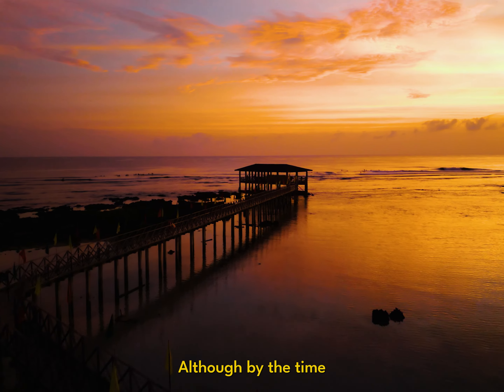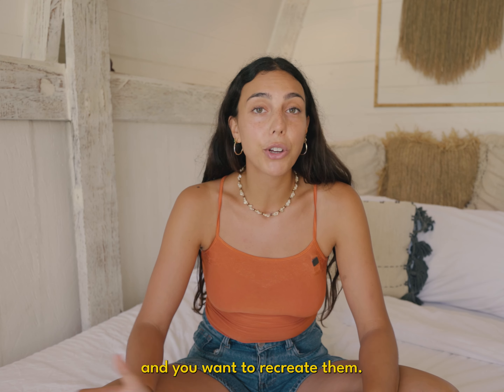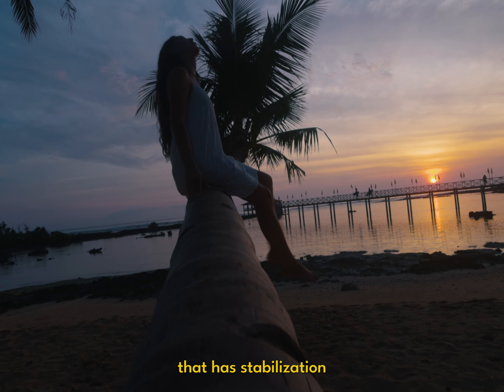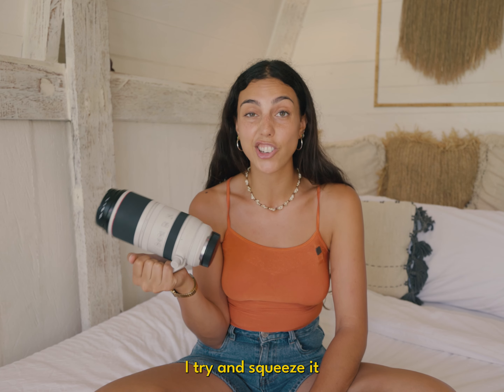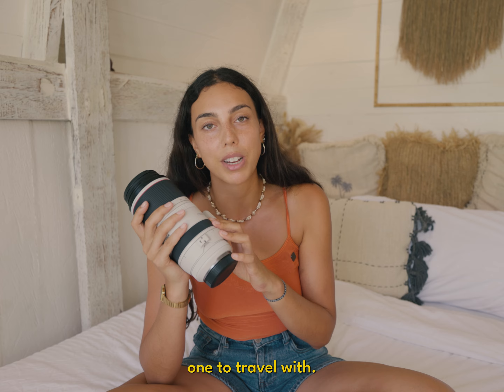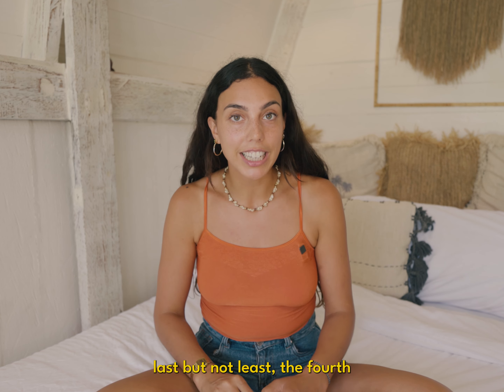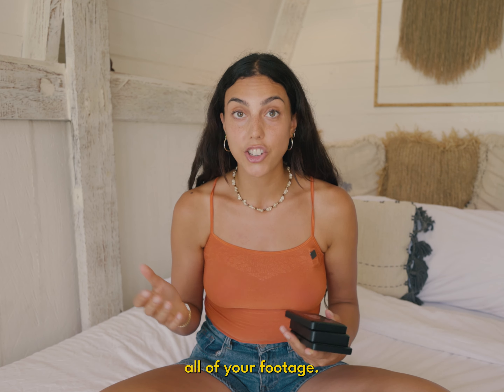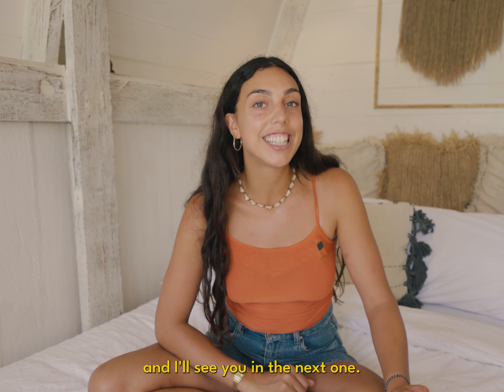Gear I DON’T RECOMMEND for filmmaking (while travelling)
Travel filmmaking is as much about the art of storytelling as it is about packing strategically. In this mini guide, I get into the treasures and pitfalls of camera gear selection for on-the-move shooting and the worst gear for travel creators in 2023/2024. It's a fine balance of space optimization with weight and ensuring you're equipped to capture those cinema-quality moments. Learn about the must-have accessories and those that might be more hype than helpful. Whether journeying around the world or documenting a short local trip, I think you can leave these things behind.

I've been travelling the world for the last 4 years, and this is my experience and advice for you :)

**My Camera Bag Set Up**

The best lightest laptop stand
Main Lens
OLD: Canon EOS R6 Camera Body
Lightest Travel tripod
Microphone for Making these videos

It really helps the channel grow and allows me to bring more quality content your way :)